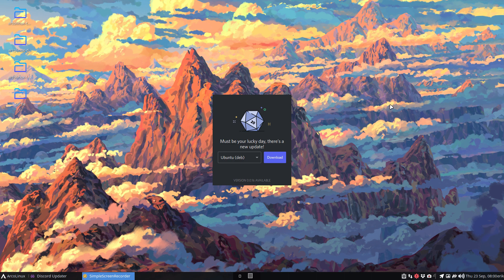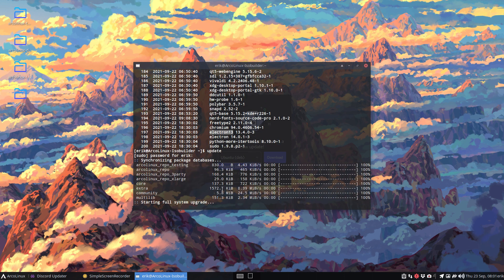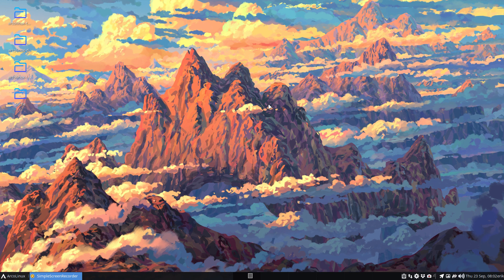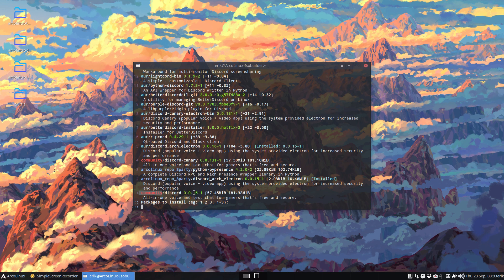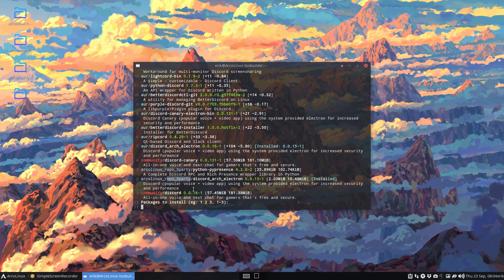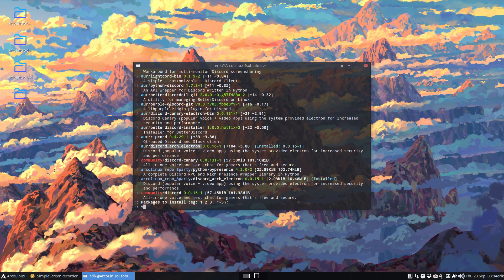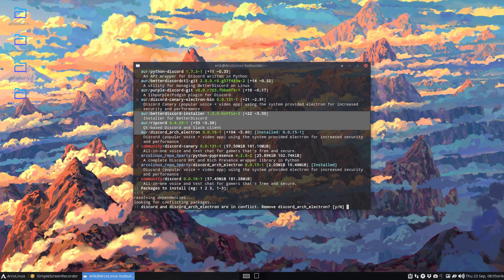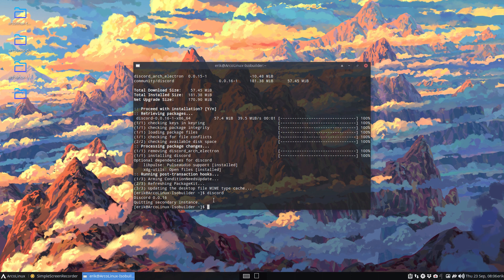ArcoLinux : 2240 Discord is not working - update package - electron update - solutions